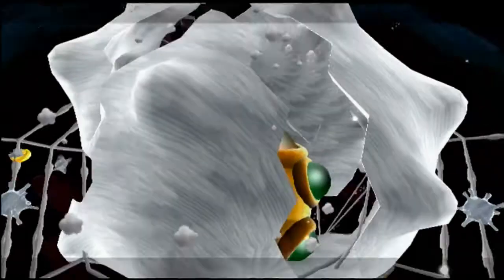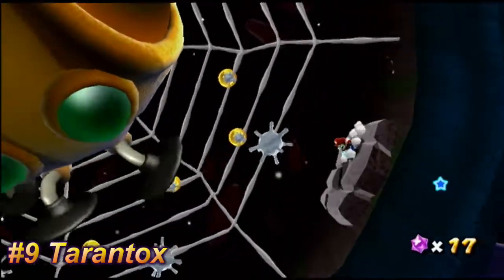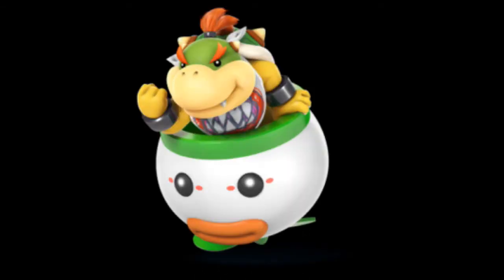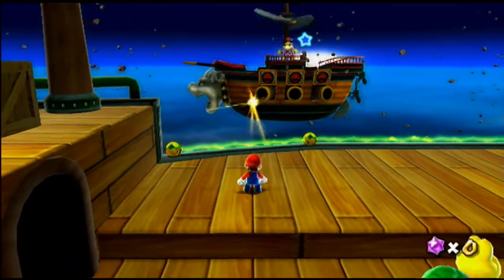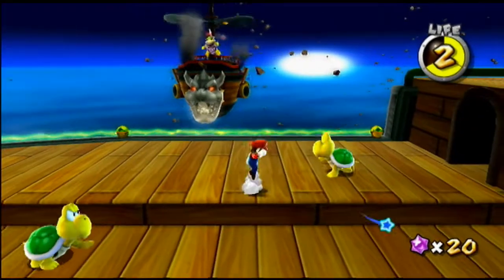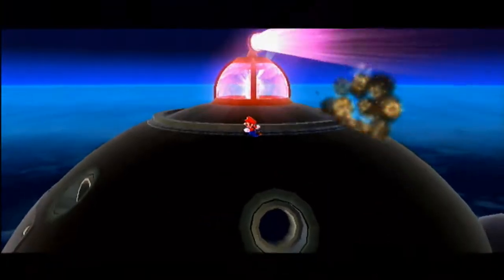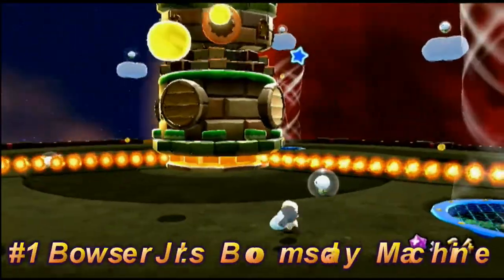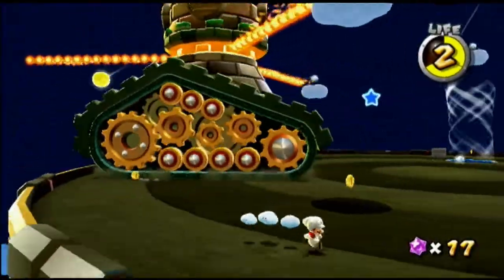Top 30 Super Mario Galaxy Bosses Part 3 (w/FanaticMarioMan)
Here it is, the final part of my first countdown. Just in time for 2015! Hope you enjoy it!